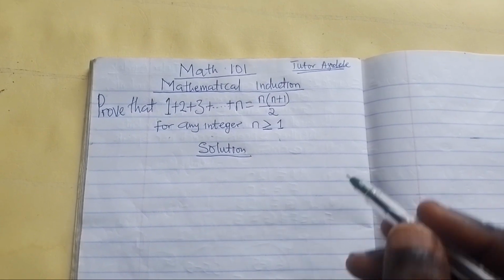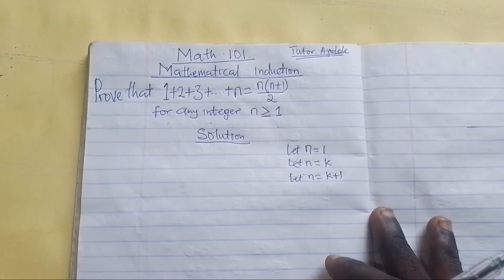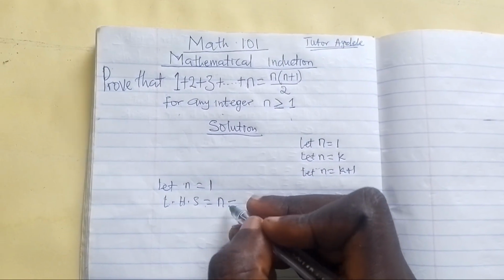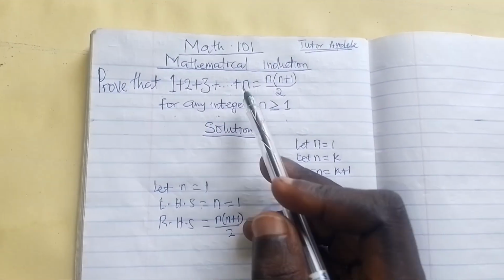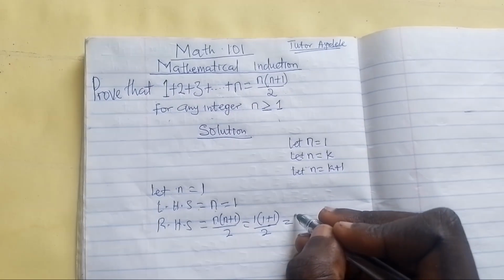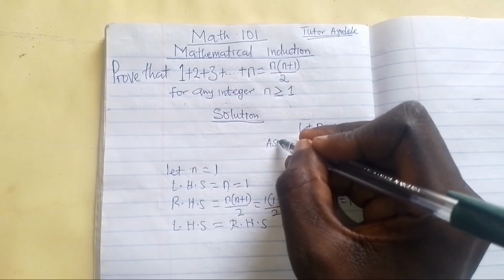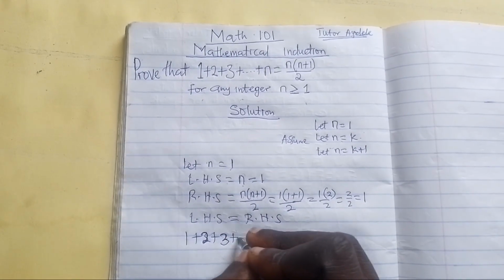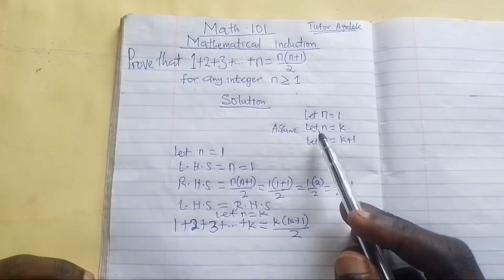Mathematical Induction Made Easy : Ultimate Math 101 Guide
Mathematical Induction is a powerful proof technique used in Math 101, sequences, and series, combinatorics, and beyond! In this tutorial, we break down the logic, steps, and real-world applications of mathematical induction, ensuring you fully understand and master it for exams and problem-solving.

What You’ll Learn:
 Introduction to Mathematical Induction – What it is and why it works
 Step-by-Step Breakdown – Base case, inductive step, and proof completion
Solving Problems on Sequences & Series – Applying induction in real math problems

This is the ultimate tutorial for students in Math 101, Discrete Mathematics, Engineering Mathematics, and High School Math.